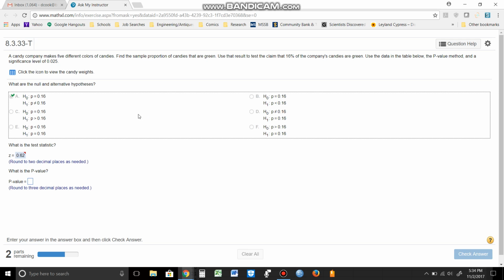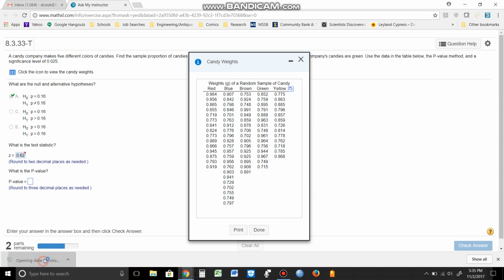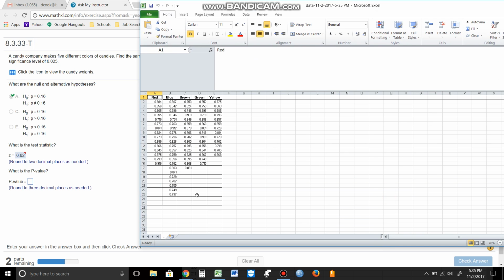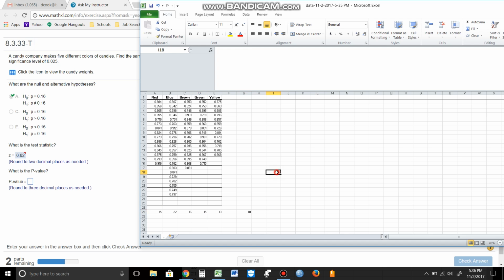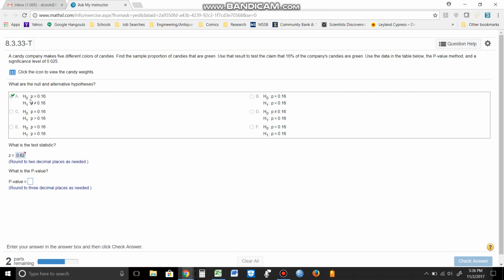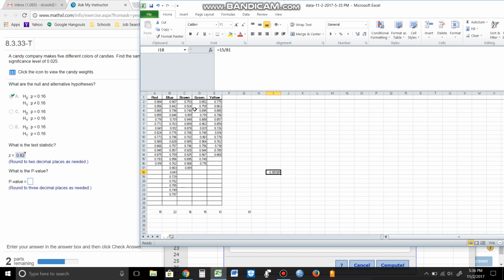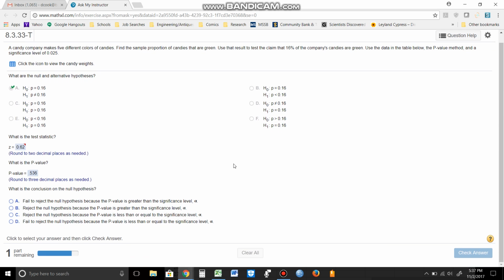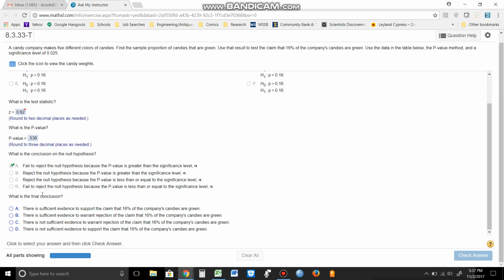205 8 3 33